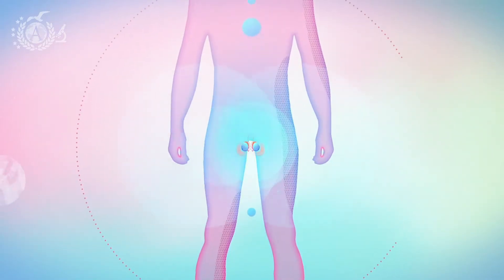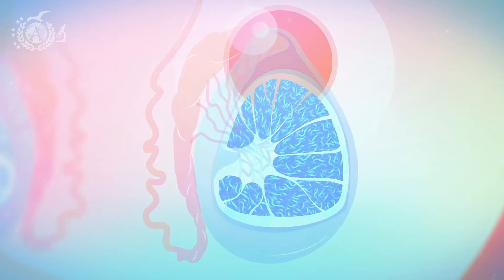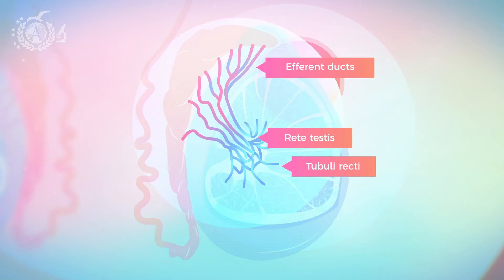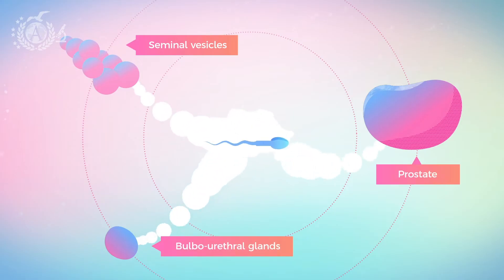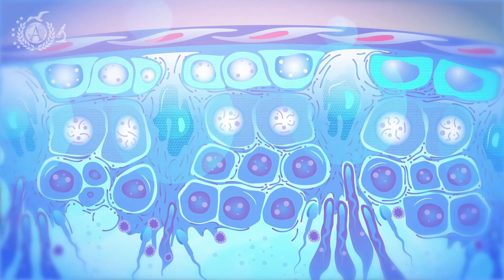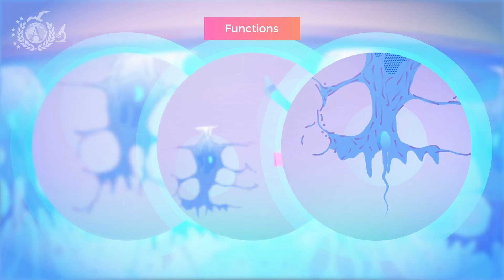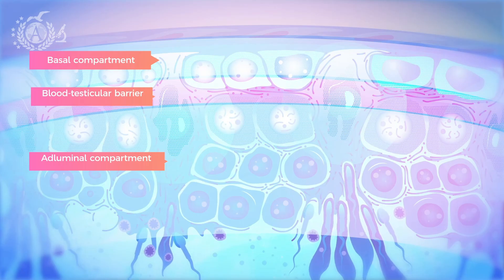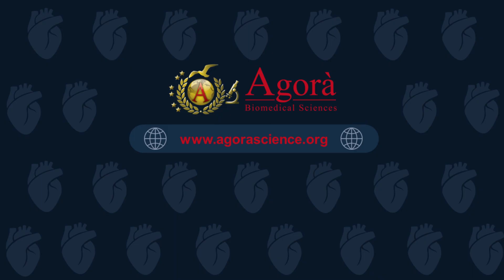EMBRYOLOGY - Male reproductive system: Anatomy and Histology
The beginning...
The system leading to the production of male gametes is, from a physiological point of view, as complex as it is fascinating.

This video was built thanks to "CSV FOGGIA" an Italian reality who gives economical support to no-profit organization.

CREDITS:
-) Julia Mary Scilabra (voice and translation)
-) Lucia Dentale (translation)
-) Luca Ferrario (grafic and motion designer)
-) Michele Tomaiuolo (editing audio)
-) Antonio Giannini (co-author)
-) Giovanni Pistoio (co-author and supervisior)

Are you interested in our project?

BIBLIOGRAPHY:
-) De Felici M. & Salustri A. Embriologia umana: morfogenesi, processi molecolari, aspetti clinici. (Piccin, 2016).
-) Stanton, P. G. Regulation of the blood-testis barrier. Seminars in Cell & Developmental Biology 59, 166–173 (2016).
-) Lie, P. P. Y., Cheng, C. Y. & Mruk, D. D. Signalling pathways regulating the blood–testis barrier. The International Journal of Biochemistry & Cell Biology 45, 621–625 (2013).